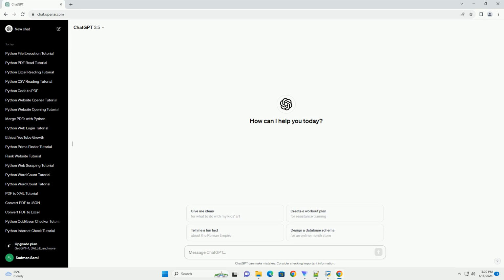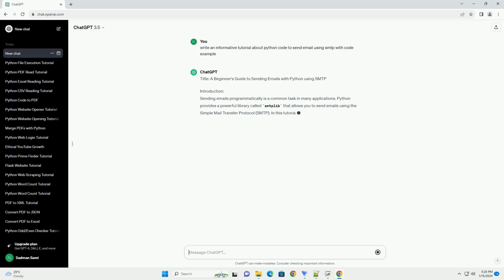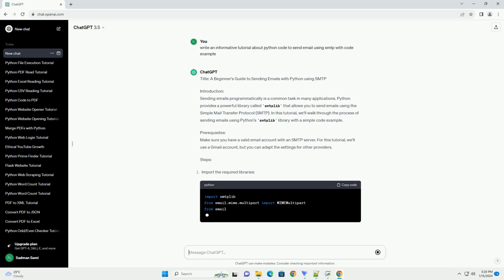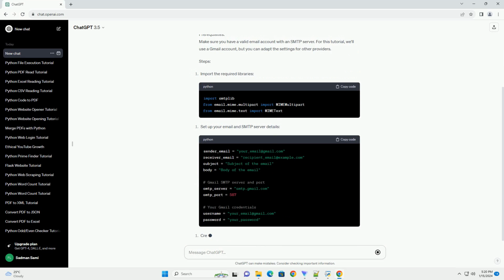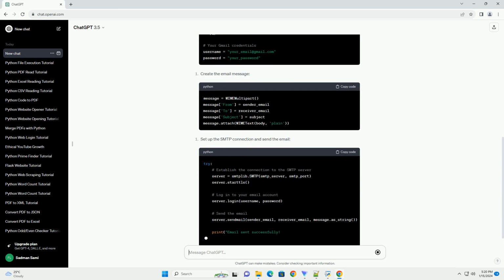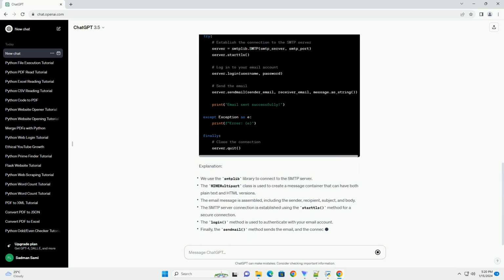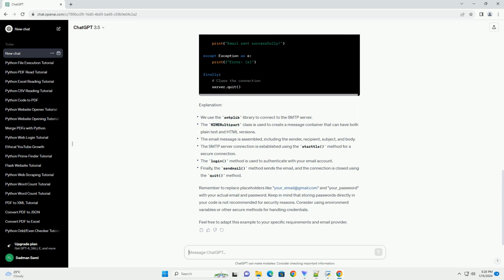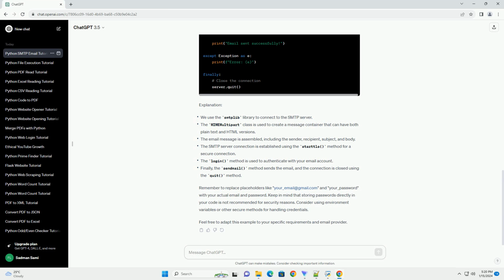python code to send email using smtp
title: a beginner's guide to sending emails with python using smtp
introduction:
sending emails programmatically is a common task in many applications. python provides a powerful library called smtplib that allows you to send emails using the simple mail transfer protocol (smtp). in this tutorial, we'll walk through the process of sending emails using python's smtplib library with a simple code example.
prerequisites:
make sure you have a valid email account with an smtp server. for this tutorial, we'll use a gmail account, but you can adapt the settings for other providers.
steps:
explanation:
remember to replace placeholders like " " and "your_password" with your actual email and password. keep in mind that storing passwords directly in your code is not recommended for security reasons. consider using environment variables or other secure methods for handling credentials.
feel free to adapt this example to your specific requirements and email provider.